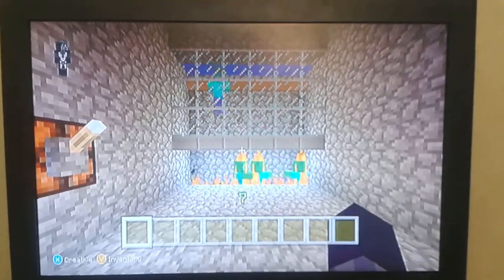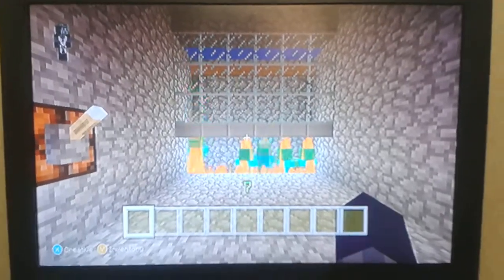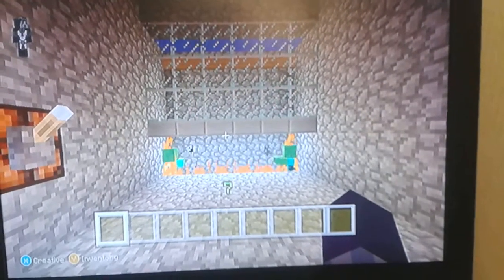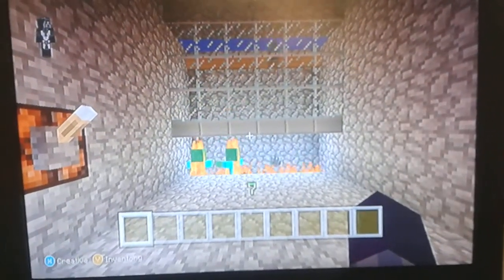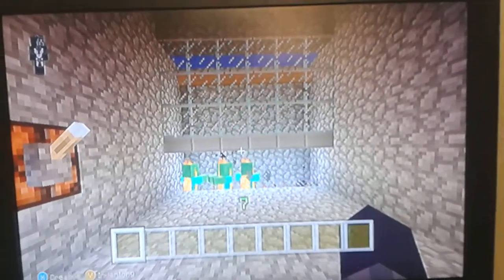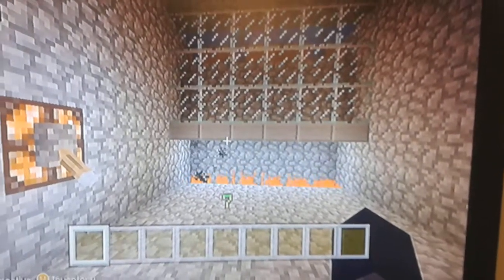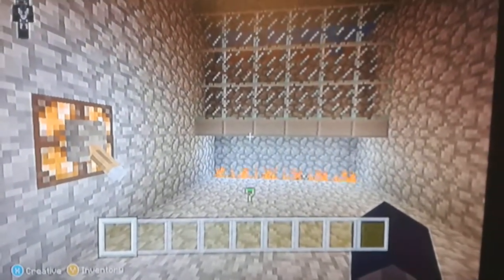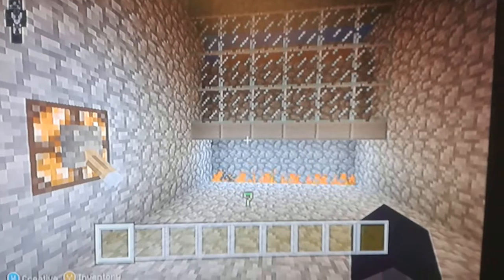Minecraft Xbox 360, TU 12, Bugs? [Welshdroo]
// About Channel:
On my channel, I primarily focus on some offline and online game play, as well as highlights/clips via shorts from a variety of games, such as:
- Apex legends
- Valorant
- Halo Infinite
- Overwatch 2